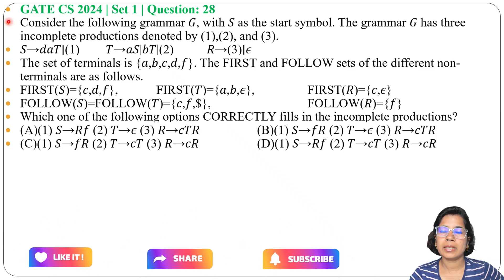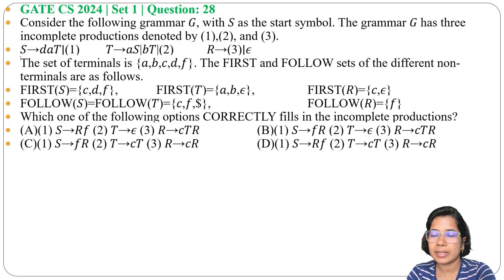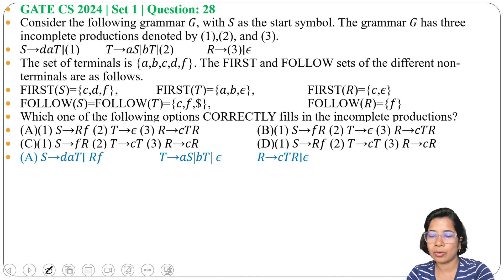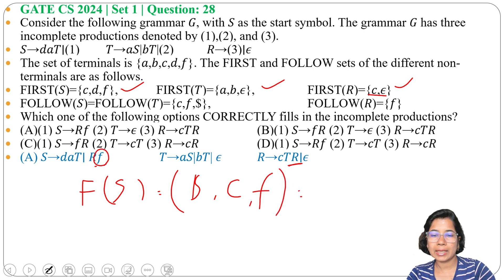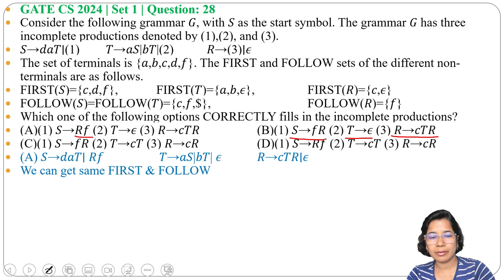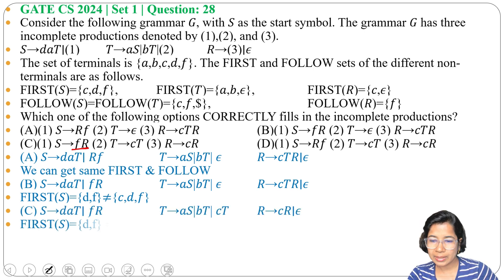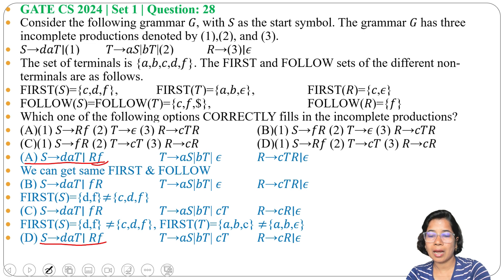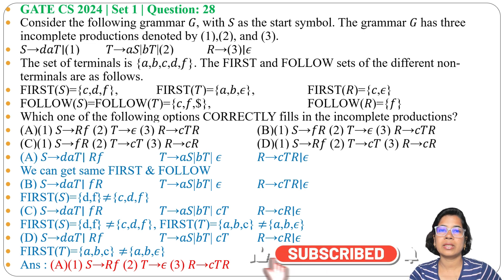GATE CS 2024 | Set 1 | Question: 28 Consider the following grammar 𝐺, with 𝑆 as the start symbol.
Consider the following grammar 𝐺, with 𝑆 as the start symbol. The grammar 𝐺 has three incomplete productions denoted by (1),(2), and (3).
𝑆→𝑑𝑎𝑇∣(1) 𝑇→𝑎𝑆|𝑏𝑇|(2) 𝑅→(3)∣𝜖
The set of terminals is {𝑎,𝑏,𝑐,𝑑,𝑓}. The FIRST and FOLLOW sets of the different non-terminals are as follows.
FIRST(𝑆)={𝑐,𝑑,𝑓}, FIRST(𝑇)={𝑎,𝑏,𝜖},  FIRST(𝑅)={𝑐,𝜖}
FOLLOW(𝑆)=FOLLOW(𝑇)={𝑐,𝑓,$},  FOLLOW(𝑅)={𝑓}
Which one of the following options CORRECTLY fills in the incomplete productions?
(A)(1) 𝑆→𝑅𝑓 (2) 𝑇→𝜖 (3) 𝑅→𝑐𝑇𝑅  (B)(1) 𝑆→𝑓𝑅 (2) 𝑇→𝜖 (3) 𝑅→𝑐𝑇𝑅
(C)(1) 𝑆→𝑓𝑅 (2) 𝑇→𝑐𝑇 (3) 𝑅→𝑐𝑅  (D)(1) 𝑆→𝑅𝑓 (2) 𝑇→𝑐𝑇 (3) 𝑅→𝑐𝑅

Ans: A
0:00 Intro & Question
0:40 Solution